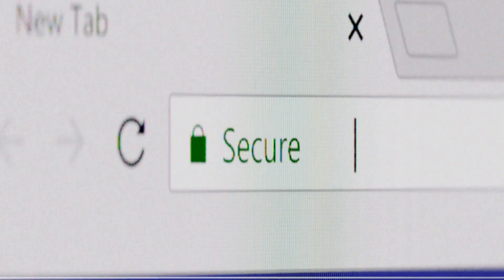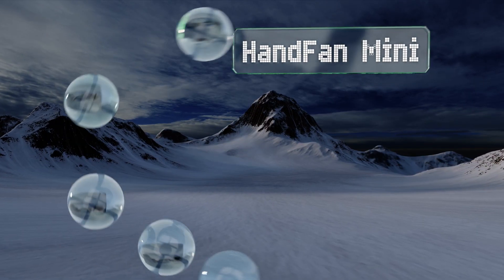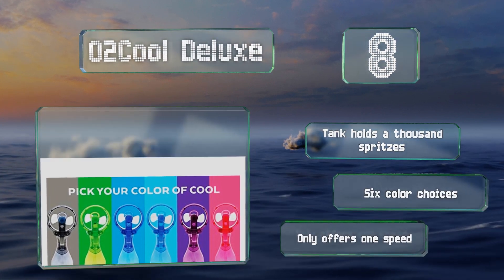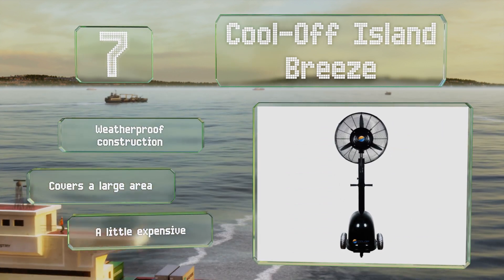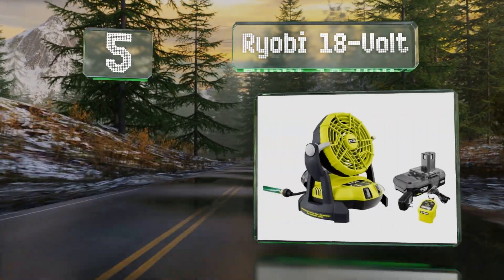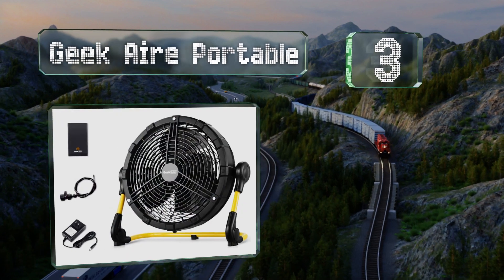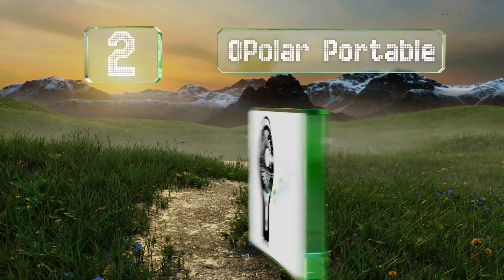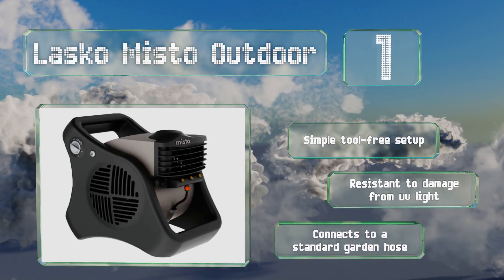10 Best Misting Fans 2020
Our complete review, including our selection for the year's best misting fan, is exclusively available on Ezvid Wiki.

Misting fans included in this wiki include the cool-off island breeze, dynamic collections rustique, comlife usb, opolar portable, kooder doodle, lasko misto outdoor, ryobi 18-volt, geek aire portable, handfan mini, and o2cool deluxe.